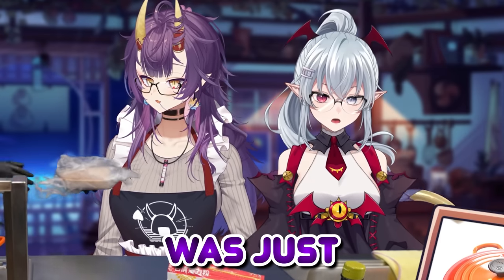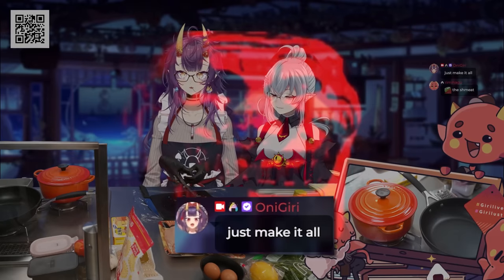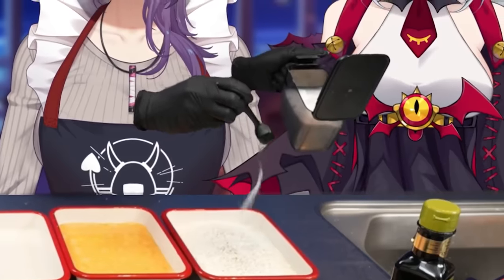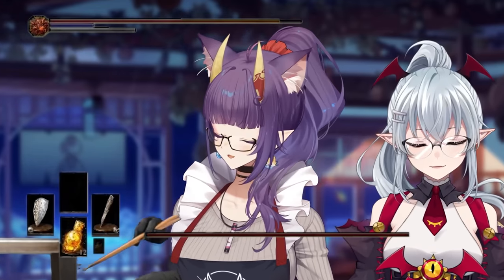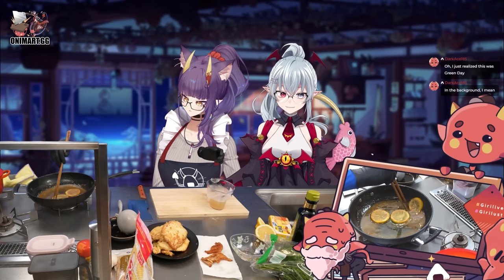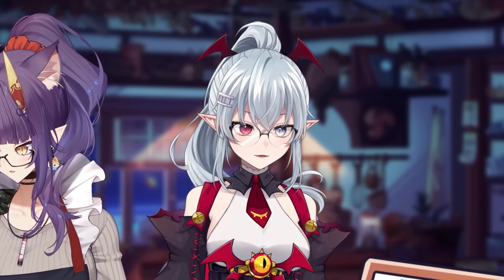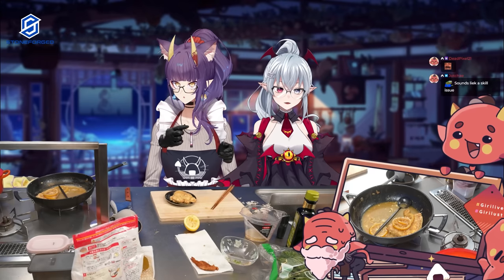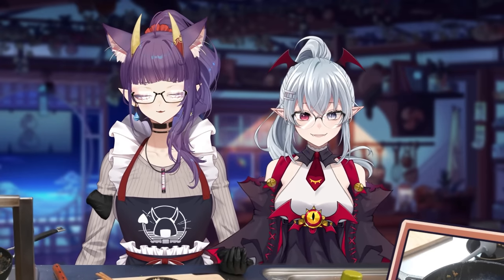She Taught Me How To Beat My Meat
Today we're cooking @GEEGA grandmas recipe! Hope we don't dissapoint her...

Video Edited by: AAKengine
Thumbnail by: Kevin Krust
Channel Managed by Mudan